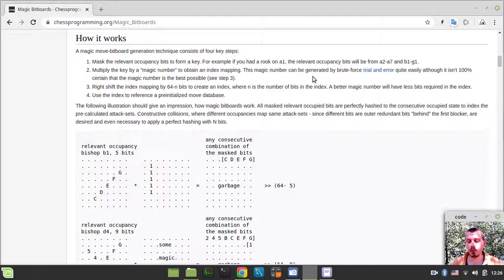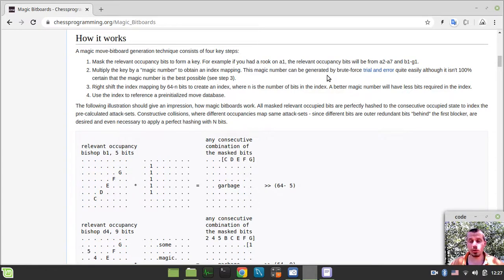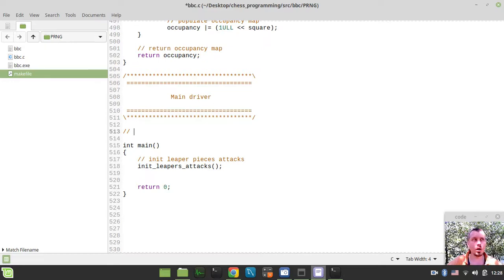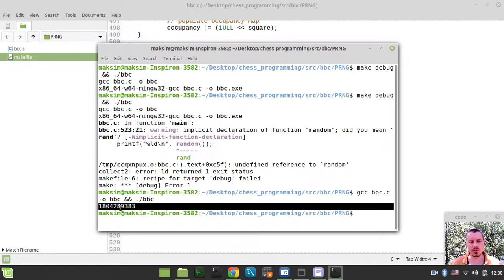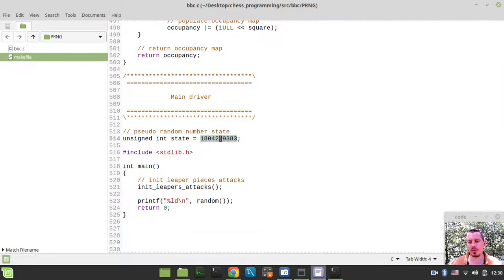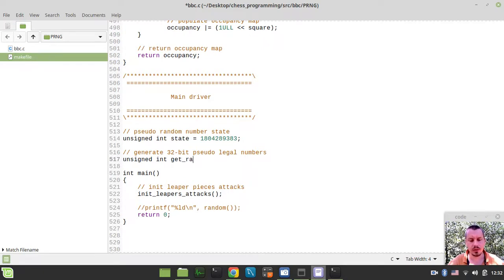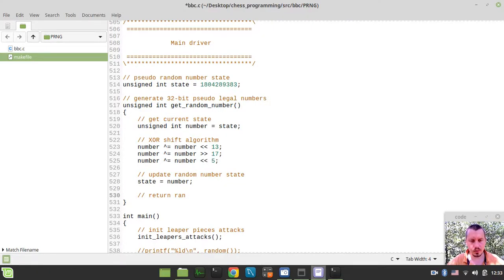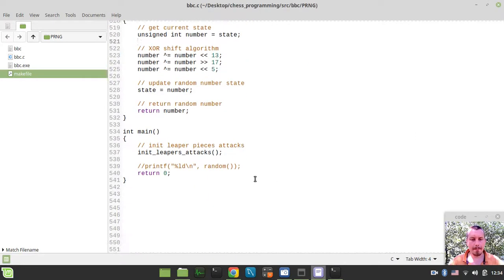Bitboard CHESS ENGINE in C: implementing pseudo RANDOM NUMBER generator using XORSHIFT32 algorithm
Hey what's up guys, Code Monkey King's here. In this video we gonna implement pseudo random number generator involving 32 bit xorshift algorithm. It would be a part of randomizing routine generating "magic number" candidates within magic number generator.